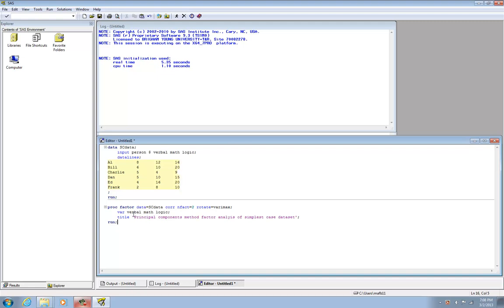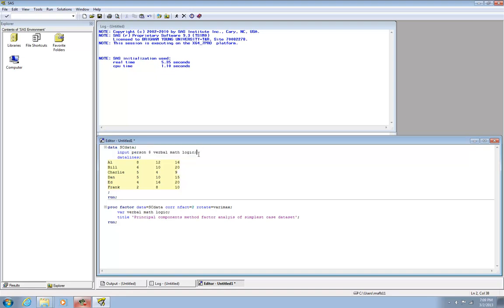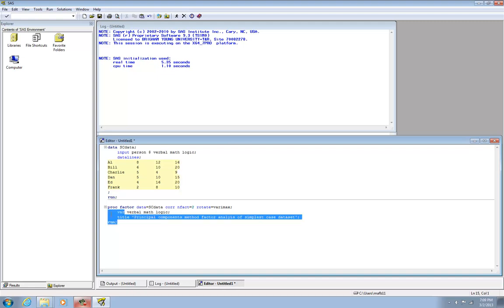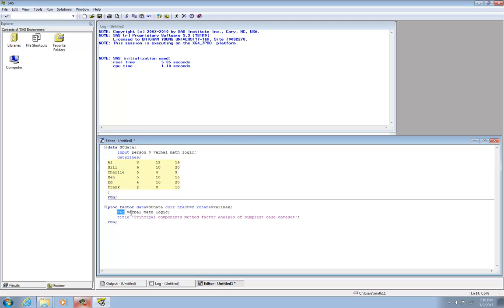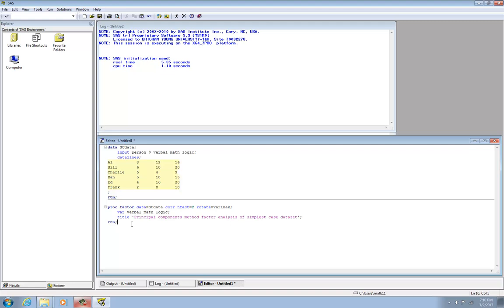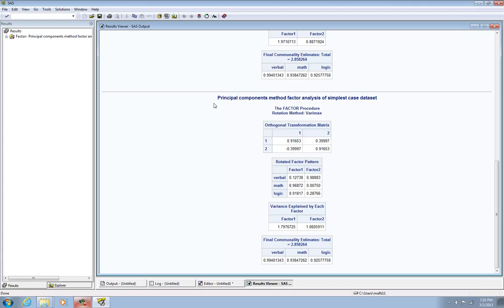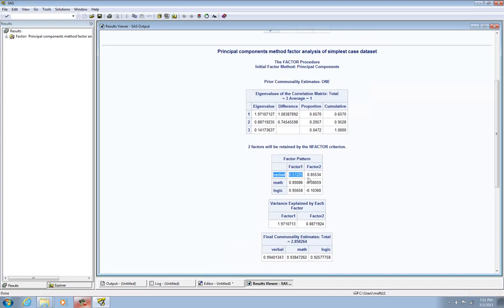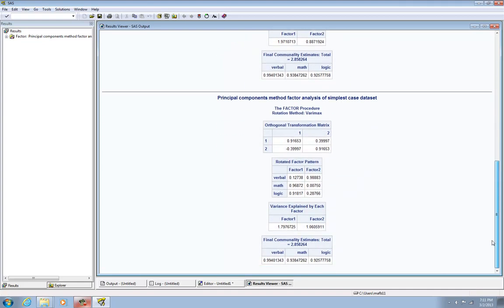4 8S3 Demo of Factor Analysis SAS